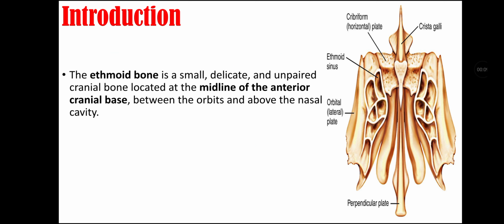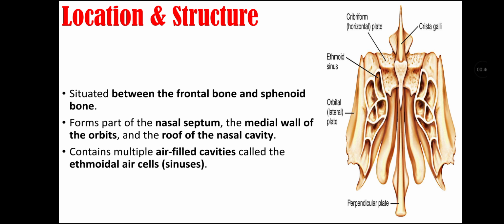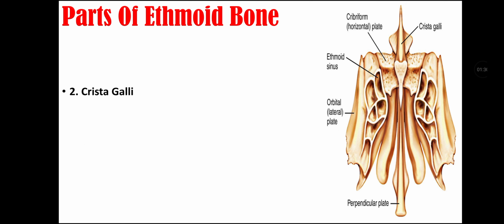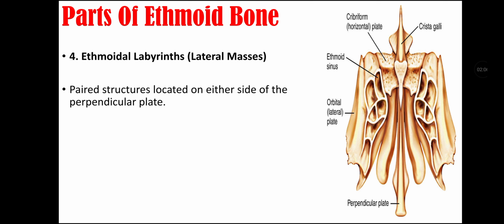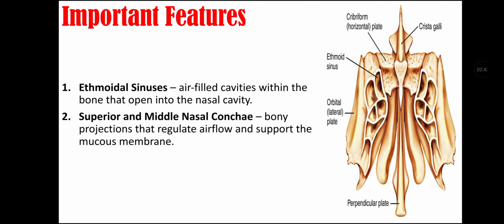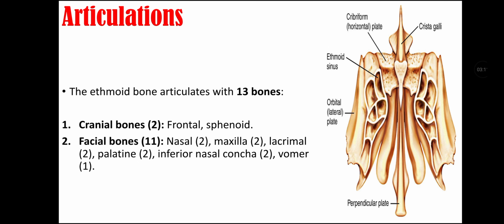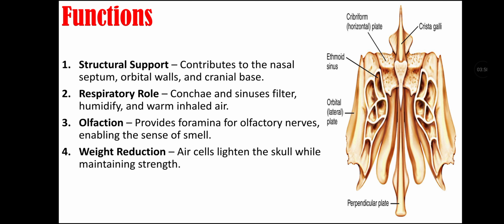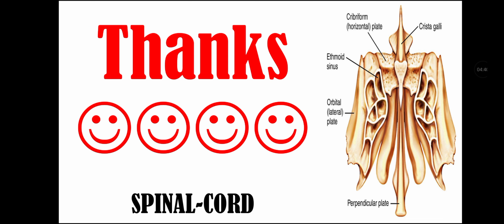Ethmoid Bone Explained | Anatomy of Ethmoid Bone | Osteology Lecture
In this anatomy lecture, we discuss the ethmoid bone, a delicate unpaired cranial bone located between the two orbits and forming part of the nasal cavity and anterior cranial fossa.
This video covers the parts of the ethmoid bone including the cribriform plate, crista galli, perpendicular plate, and ethmoidal air cells. Important anatomical landmarks and clinical relevance are explained in a clear and exam-oriented manner. Ideal for MBBS, BDS, Nursing, and Allied Health Sciences students preparing for anatomy exams.
100 Keywords:
ethmoid bone
ethmoid bone anatomy
ethmoid bone osteology
cranial bones
neurocranium
skull anatomy
bones of cranium
human skull
base of skull
anterior cranial fossa
cribriform plate
crista galli
perpendicular plate
ethmoidal air cells
ethmoid sinus
ethmoidal labyrinth
superior nasal concha
middle nasal concha
nasal septum
bony nasal septum
olfactory nerve
olfactory bulb
foramen cecum
nasal cavity bones
orbit medial wall
lamina papyracea
paranasal sinuses
skull base anatomy
cranial cavity
brain protection
axial skeleton
head and neck anatomy
osteology lecture
anatomy lecture
mbbs anatomy
bds anatomy
nursing anatomy
allied health sciences
gross anatomy
medical students
first year mbbs
anatomy notes
anatomy revision
anatomy mcqs
medical entrance exam
clinical anatomy
csf rhinorrhea
cribriform plate fracture
ethmoid fracture
sinusitis
radiology skull
ct paranasal sinuses
mri skull
forensic anatomy
cranial landmarks
development of skull
embryology skull
bone markings
external surface ethmoid
internal surface ethmoid
cranial base
diploe
meningeal grooves
nasal turbinates
superior turbinate
middle turbinate
olfactory fossa
cribriform foramina
crista galli attachment
falx cerebri attachment
craniofacial anatomy
dentistry anatomy
maxillofacial anatomy
human skeleton
bones of head
anatomy tutorial
easy anatomy
medical education
foundation anatomy
imaging anatomy
surgical anatomy
clinical correlations
cranial development
neuroanatomy basics
nasal bone relations
orbital anatomy
skull osteology
medical youtube lecture